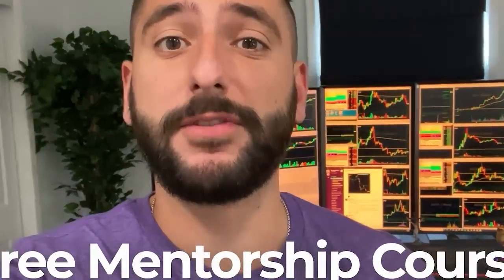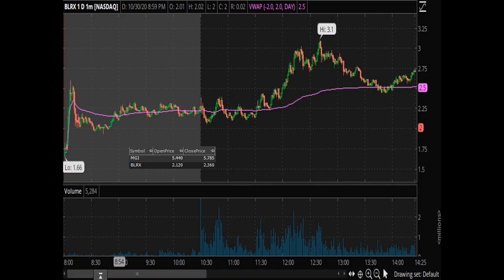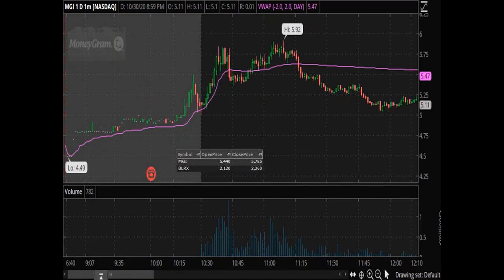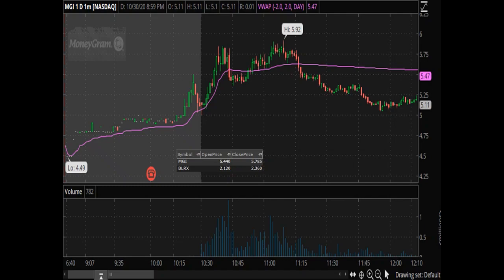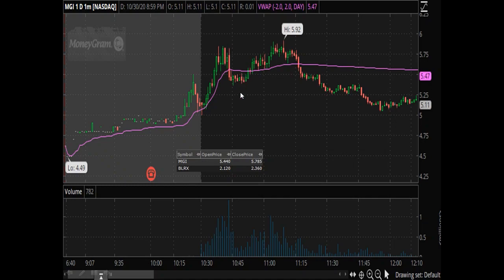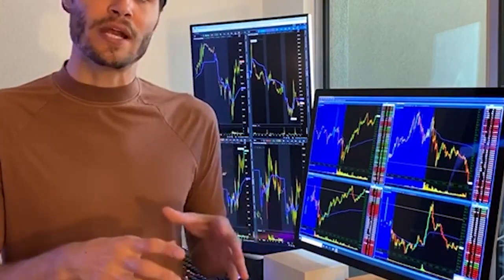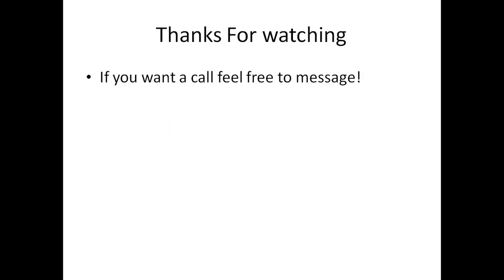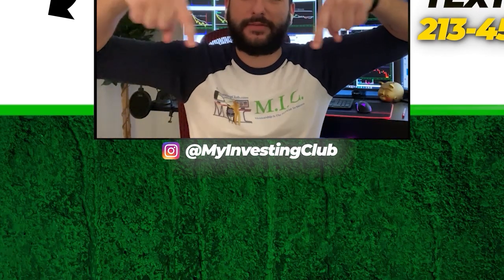VWAP Reclaim LONG TRADING STRATEGY + $BLRX $MGI Trade Recaps w/ Harry Hoss!